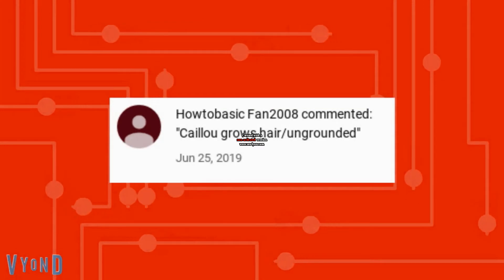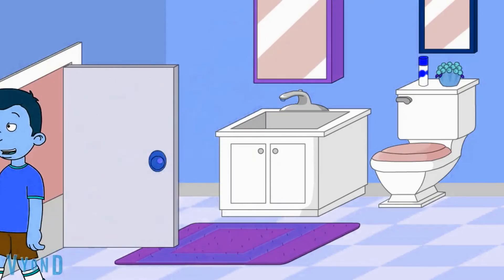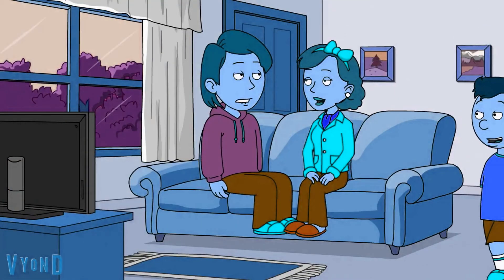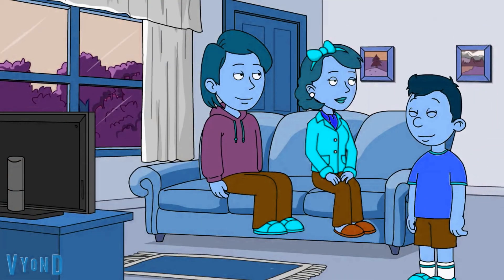Caillou Grows Hair/Ungrounded in Lost Effect (Instructions in Description)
Click "Show More" to read the instructions.

Instructions:

Hue: 180

Pitches:
40
160 (Or click Bass)

Effect by Rj Kumar